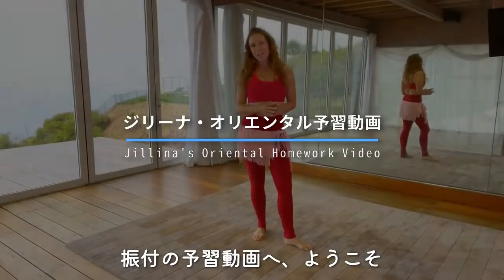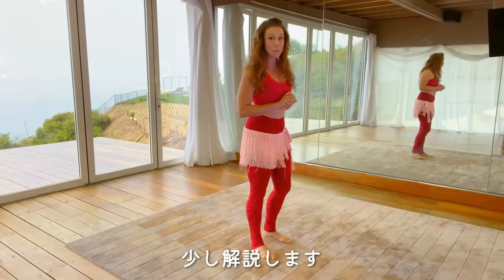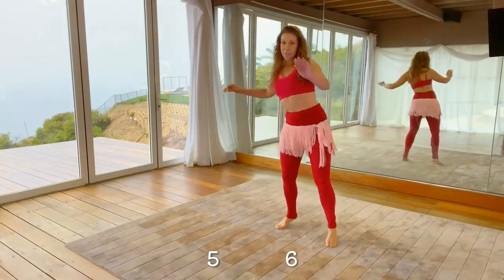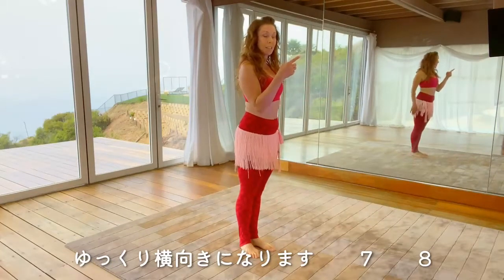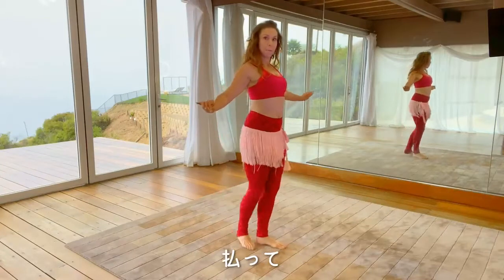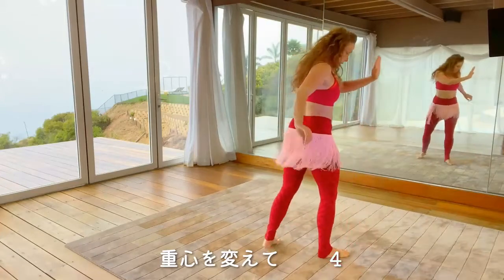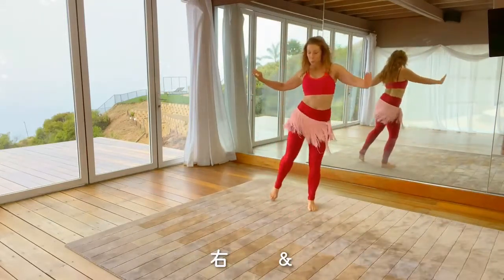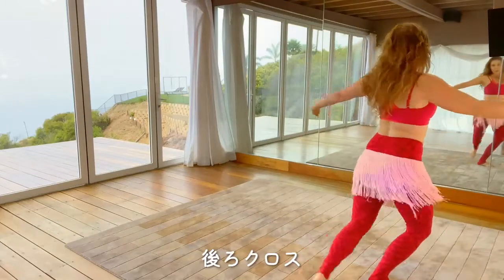Oriental Homework for Jillina's Workshop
Hey everyone, it's Jillina! Today, I'm breaking down a combo from my Oriental Workshop to help you practice at home. 🌟 It's a quick guide to refine your skills and have fun with the choreography.

Let's keep dancing together and improving our moves!